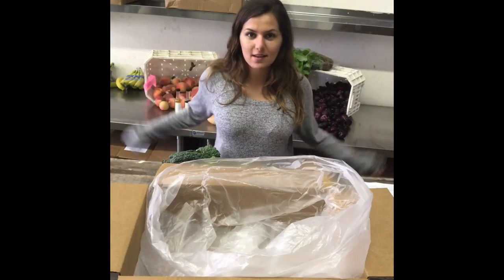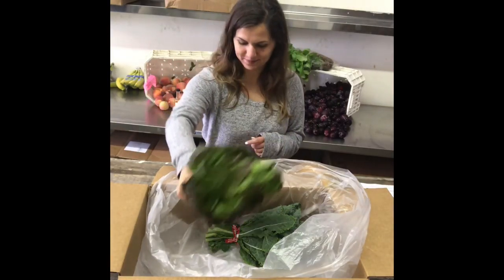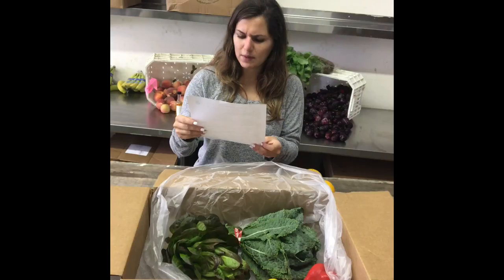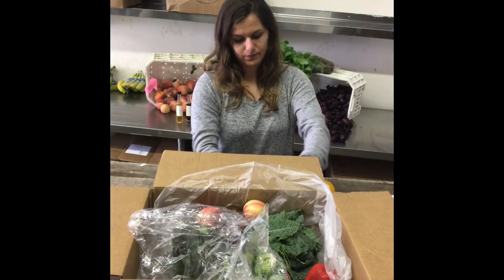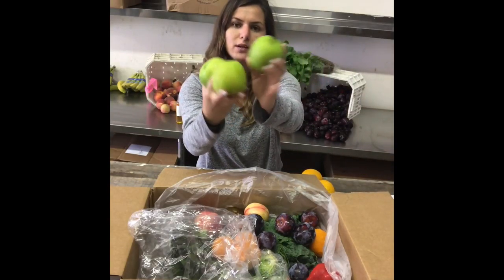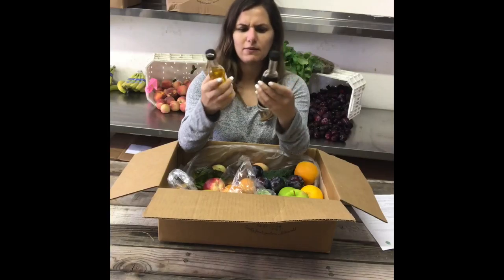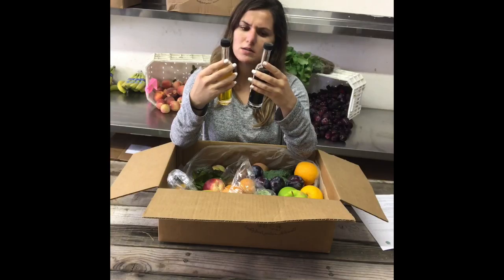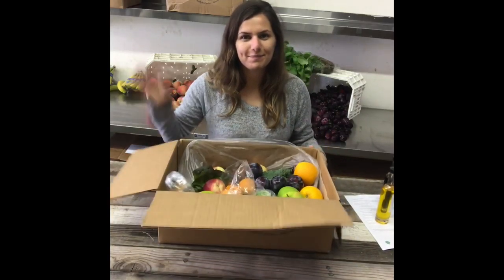What's in my fruit & veggie box? Week of July 16th, 2018